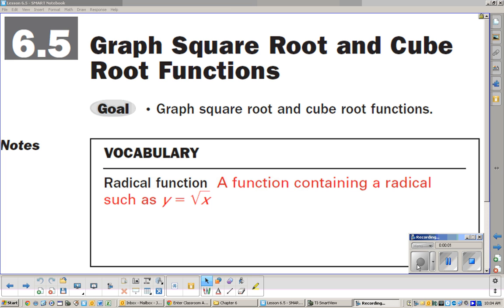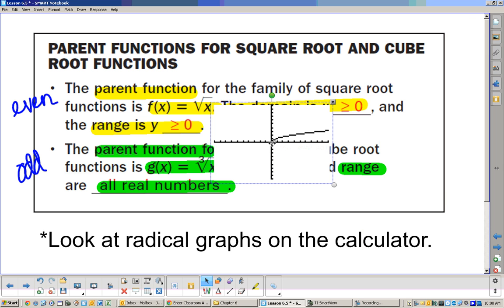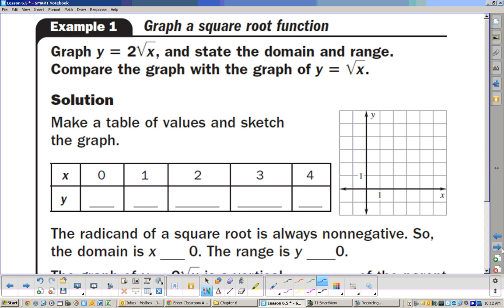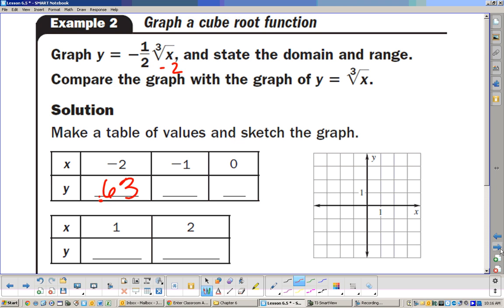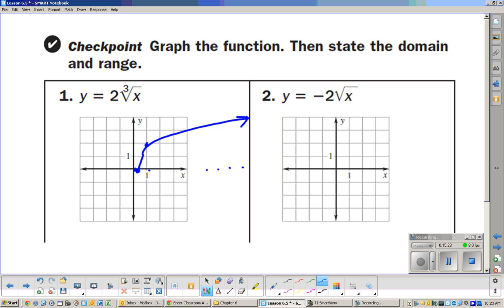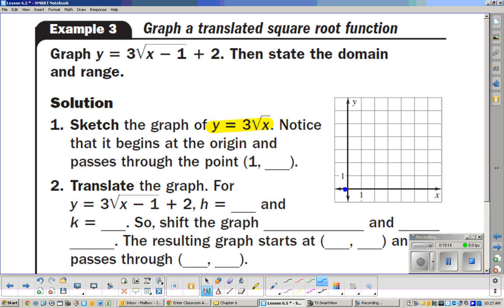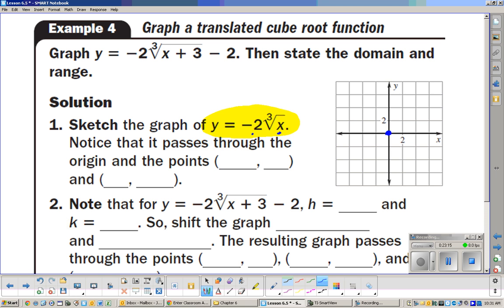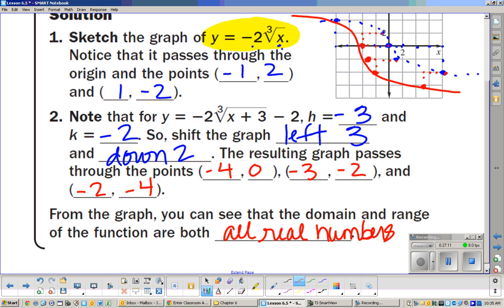Lesson 6 5